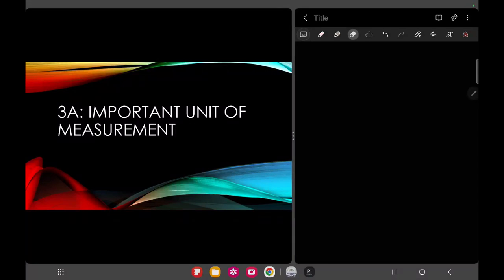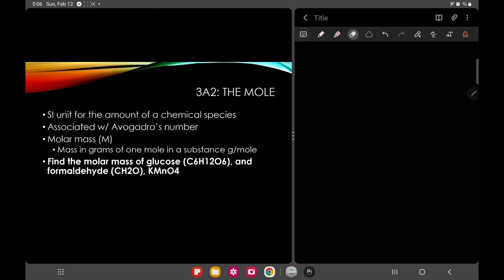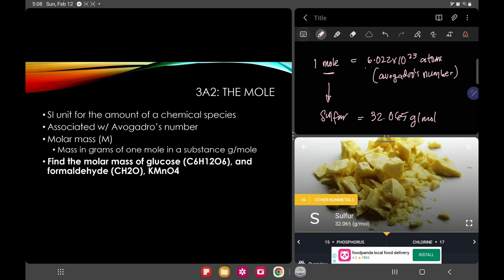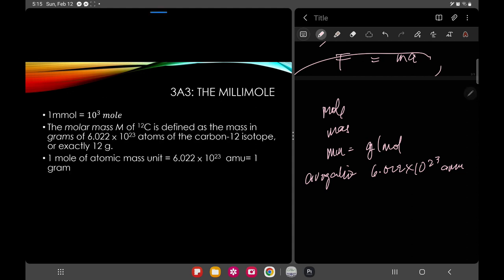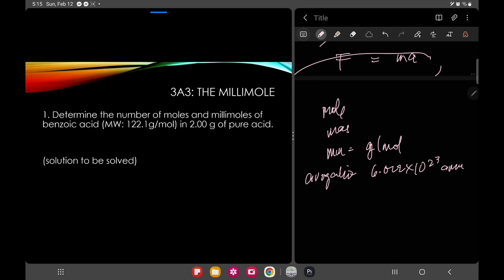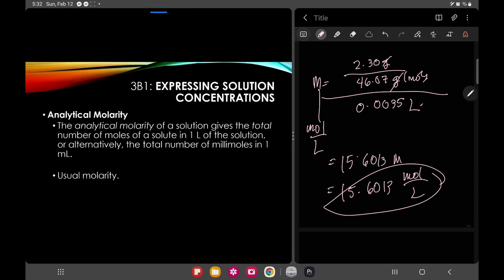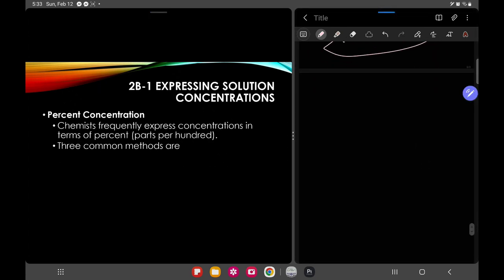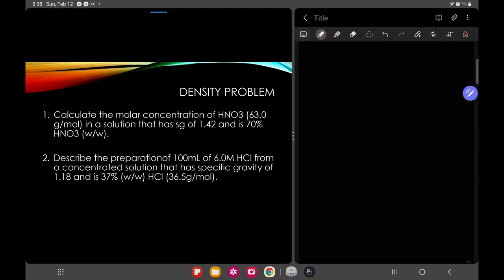CHEMICAL CONCEPTS AND A BASIC APPROACH TO CHEMICAL EQUILIBRIUM: CHAPTER 3 (ANALYTICAL CHEMISTRY)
This video covers the chemical concepts and basic approach to chemical equilibrium in analytical chemistry. Topics include the law of mass action, equilibrium constant expressions, the effect of temperature and pressure on equilibrium, Le Chatelier's principle, and the calculation of equilibrium concentrations. This video is a useful resource for students studying analytical chemistry or anyone interested in understanding the principles of chemical equilibrium.